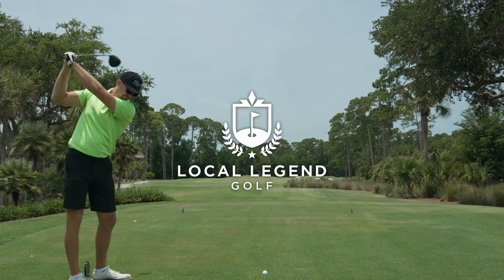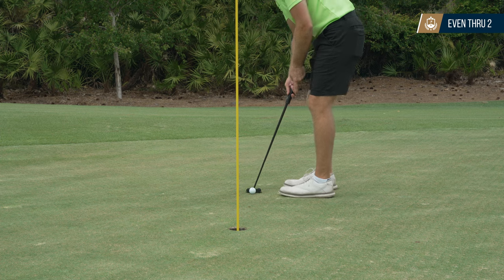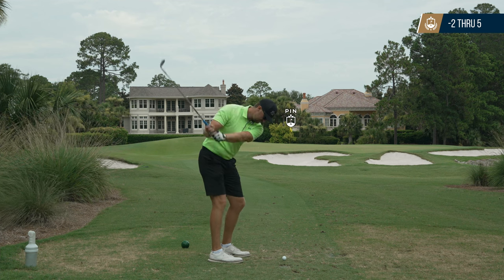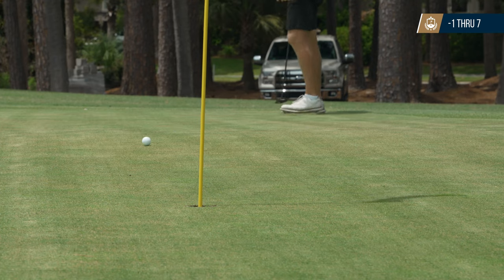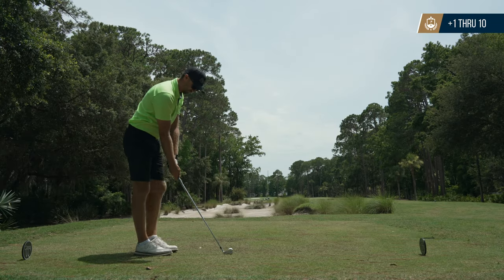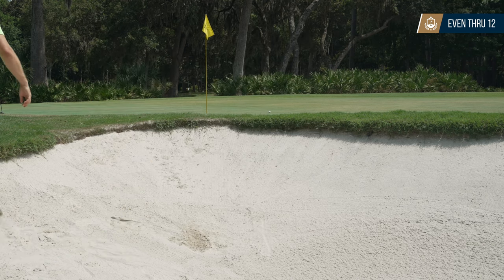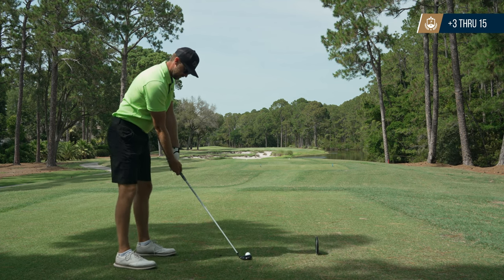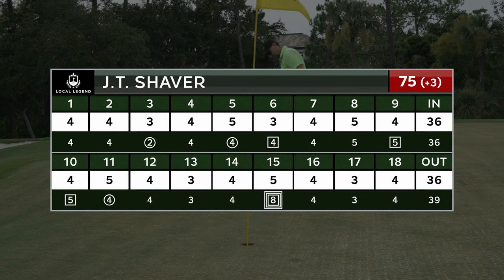The Back Tees at Wexford (18 Hole Golf Course Vlog in Hilton Head, SC)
Irons, short game, and putting have all been feeling exceptional lately, while driver has been suffering a bit. Two steps forward, one step back though, so I feel really good about my goal of shooting under par this year.

This round at Wexford in Hilton Head, South Carolina was somehow solid and shaky at the same time. Three birdies, tons of par saves, and a snowman contributed to an overall 75 from the back tees.

Nearly every course on the island aerated days before we arrived for a three week trip, but the long game is what needed work, so the only complaint here was the humidity.